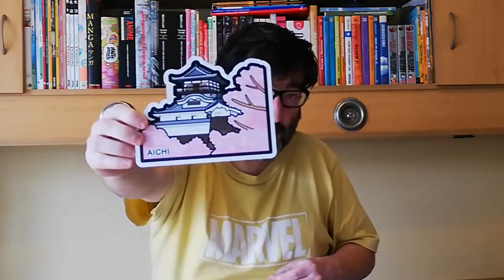MY 5 GOTOCHI POSTCARDS COLLECTION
This is a new video on the channel and a new postcard collection I started.
So if you have a GOTOCHI postcard send to me to increase my small collection and I will trade for other postcards.